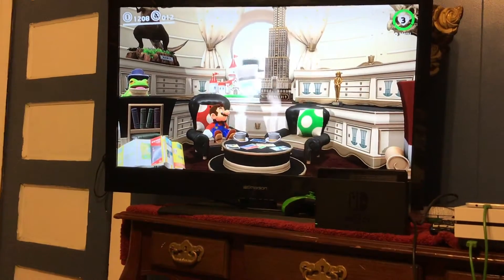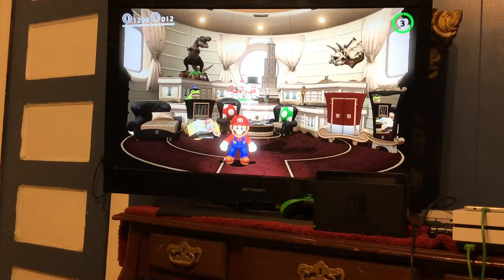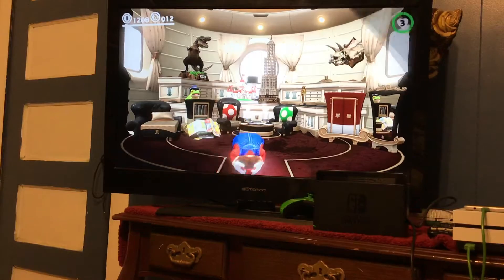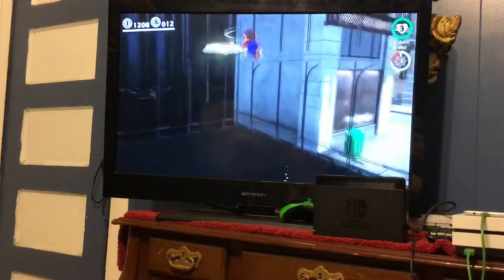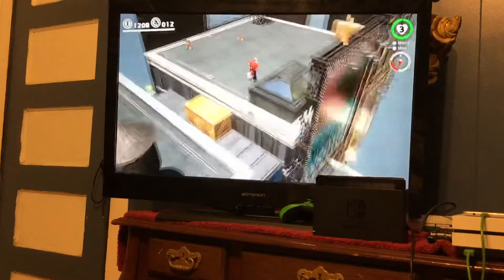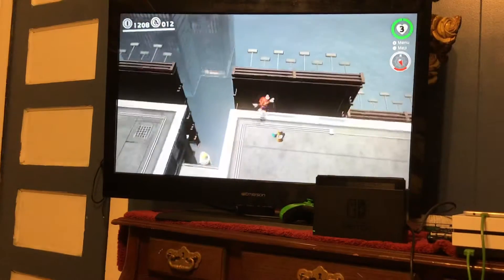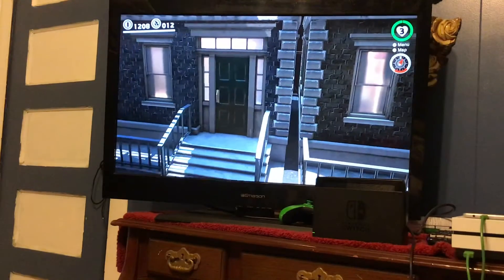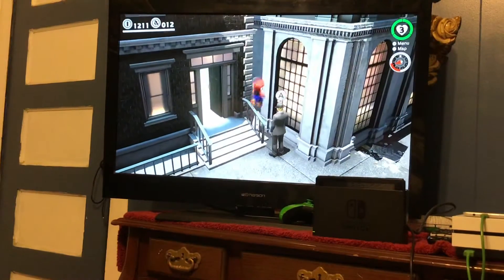How to clip into the wall in metro kingdom